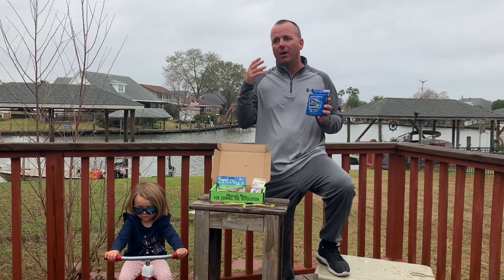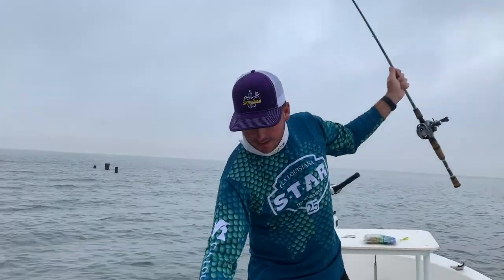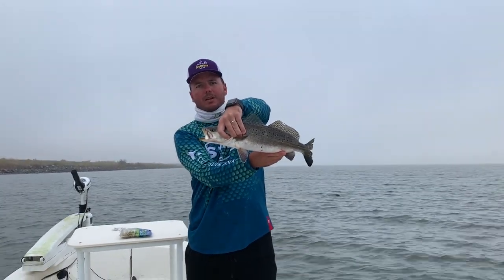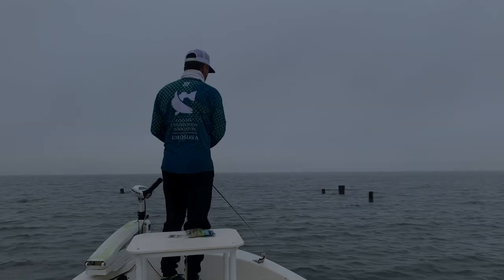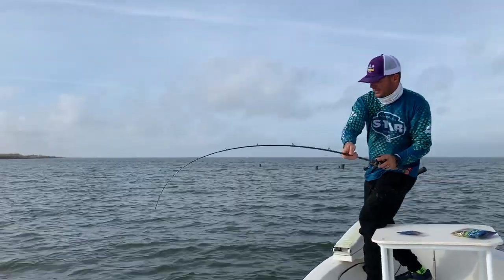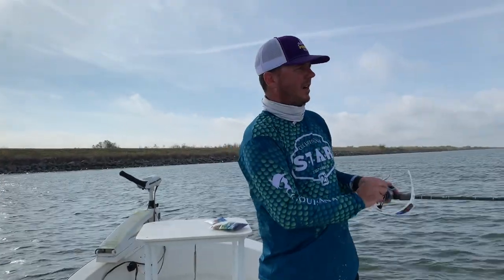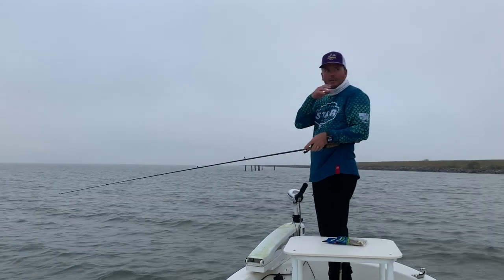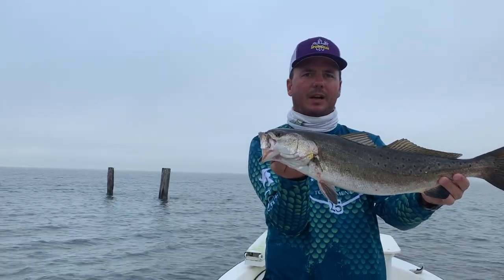DockSide TV "Pulling Pigs out the Poles"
DockSide heads out in seek of big trout in pea soup fog burying the tiger bait in the midst of a danger zone of sharp poles the big specks are hiding in.